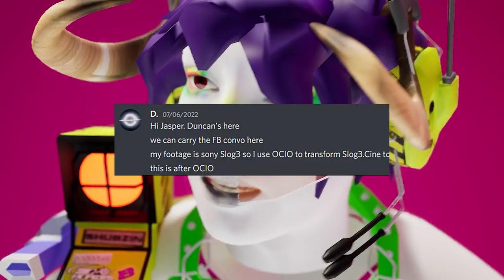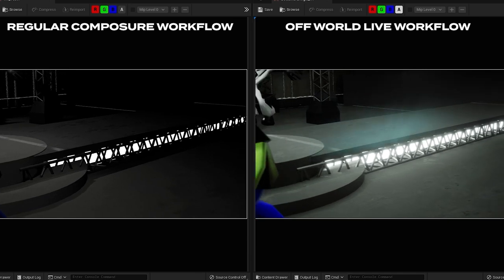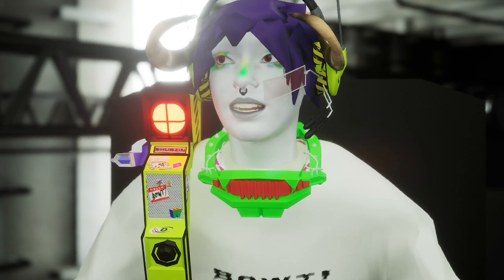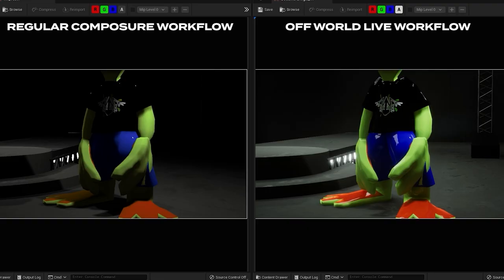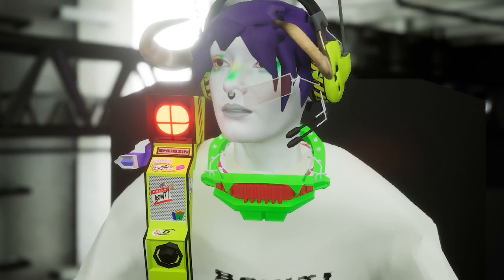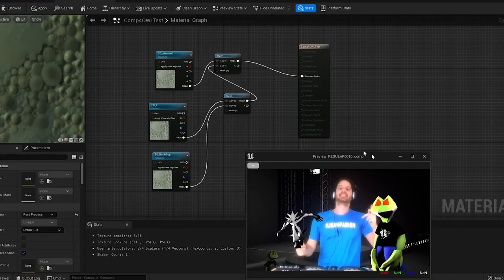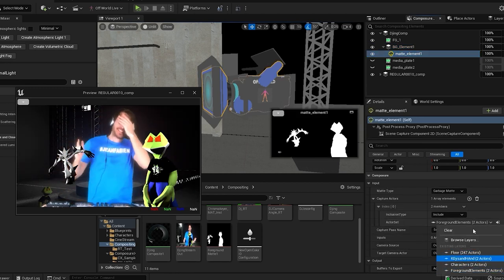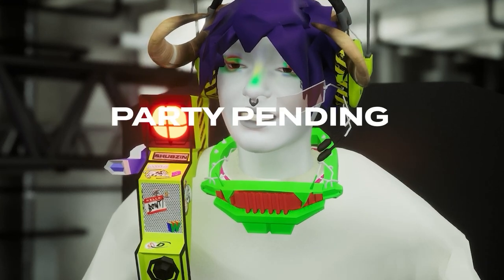Finally! Composure with FULL Cinematic visuals like your Viewport! | Unreal Engine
Here is the first in the new series of BOWTI!!! This time I've delved deep in to Unreal Engine's built in compositing system - Composure. With the help of Duncan at composure X, I discovered this awesome new method for replicating exactly what's on screen or viewport an passing The OWL render target through Composure.

If you are an existing Composure user and you are looking to improve your workflow, or if you are only just getting into Composure this video series should really help you out!

Episodes:
1. Set up the workflow and how it compares to a standard Composure setup.
2. Set up inputs and outputs using OWL tools and other media sources.
3. Use Transform Passes as the core of your composite.
4. Mask of a Composure element with a Matte.
5. Use OCIO for colour correction of inputs/ outputs acros devices.
6. Add real-life video to a composite with Chroma-Key and Despill

𝘽𝙊𝙒𝙏𝙄: (𝘽𝙀𝘾𝙊𝙈𝙀.𝙊𝙉𝙀.𝙒𝙄𝙏𝙃.𝙏𝙃𝙀.𝙄𝙉𝙏𝙀𝙍𝙉𝙀𝙏)